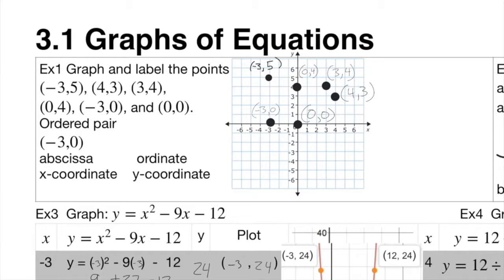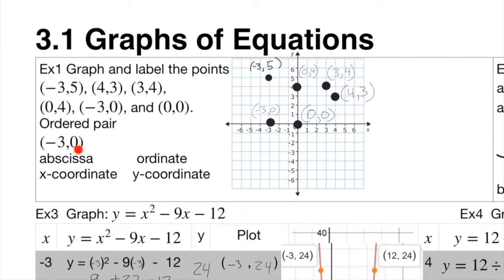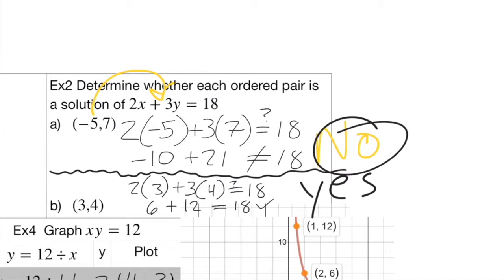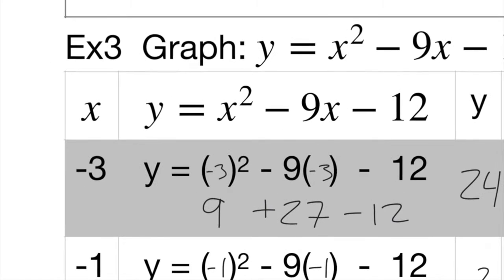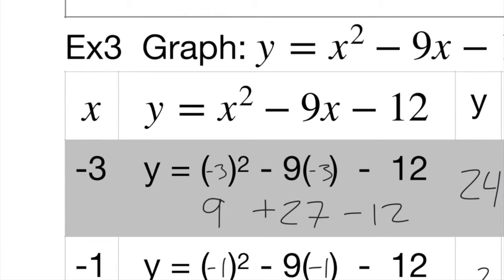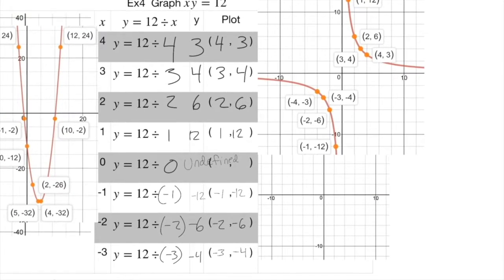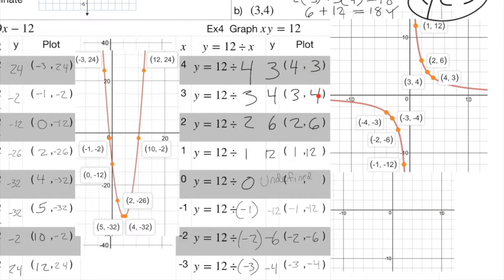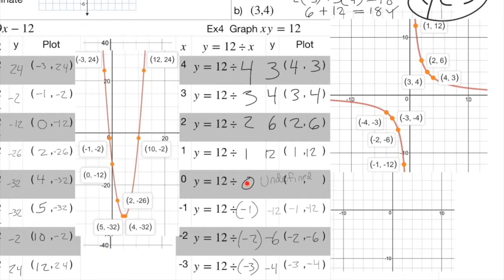Alg2H 3-11 Do not use (older version)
This video accompanies the class I teach at Springside Chestnut Hill Academy